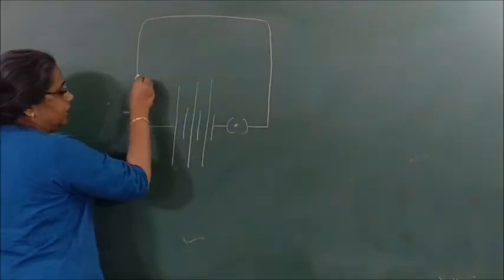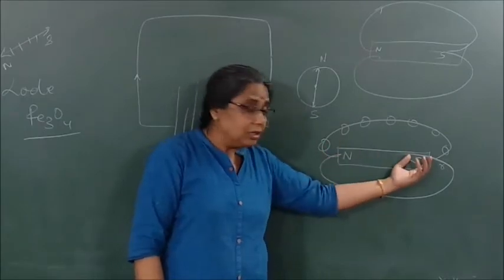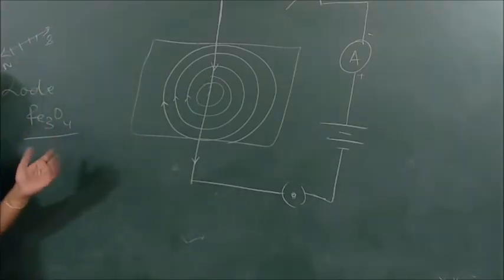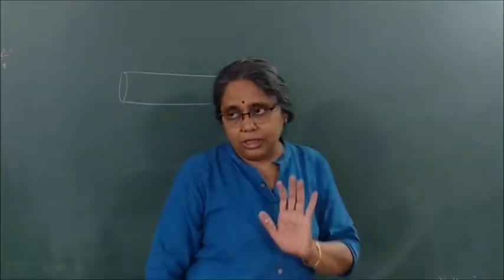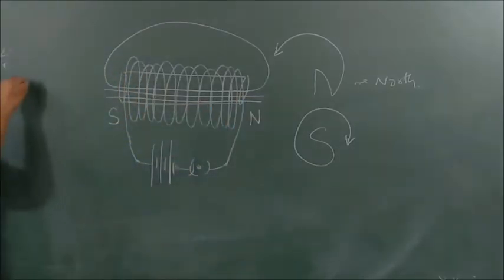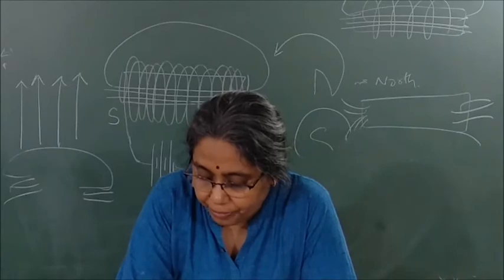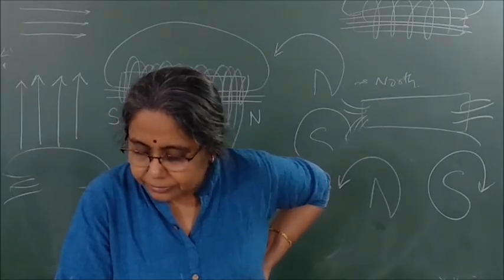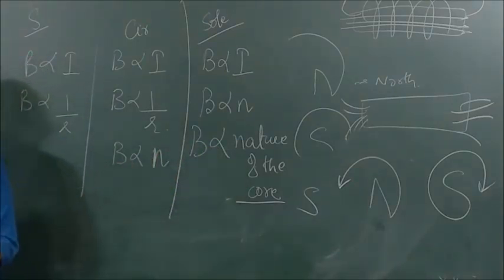Magnetic effects of current 5